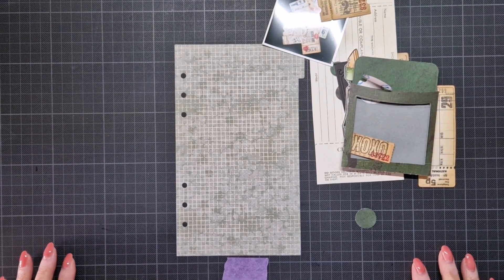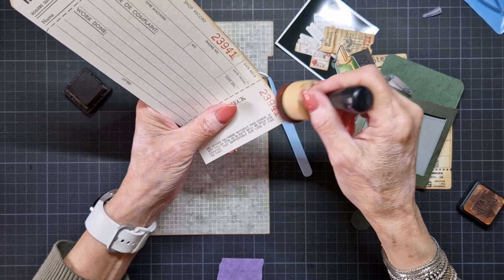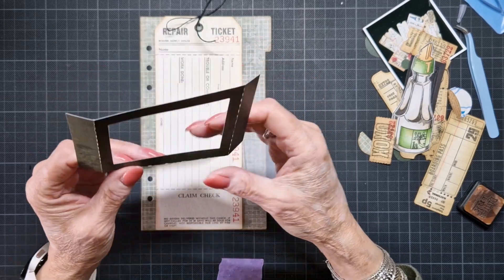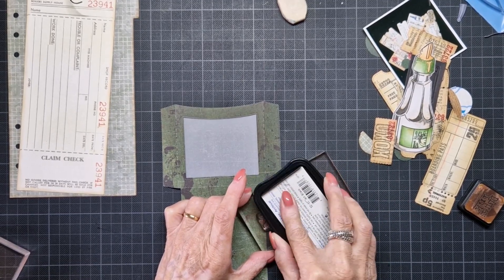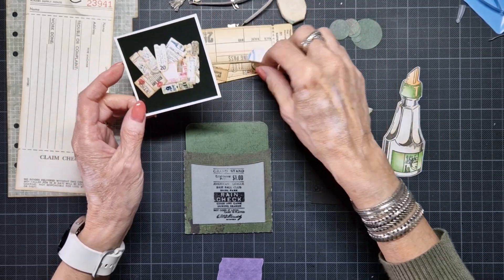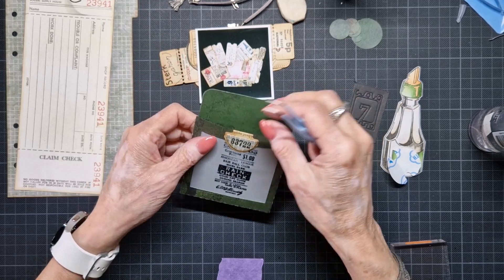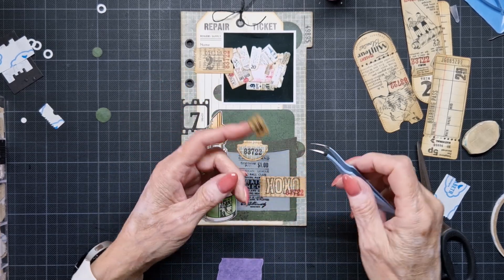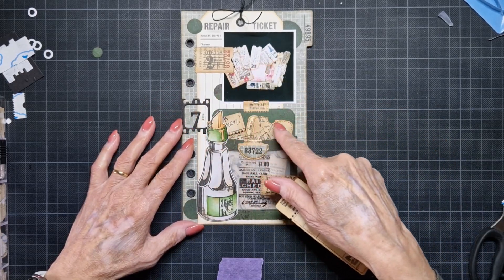Week 7 week by week planner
In this video I made week 7 in my week by week planner . And while your at it, give this video a 👍🏼

Here some links for the EUROPE site to the supplies I used.

Here some links for the US site to the supplies I used.